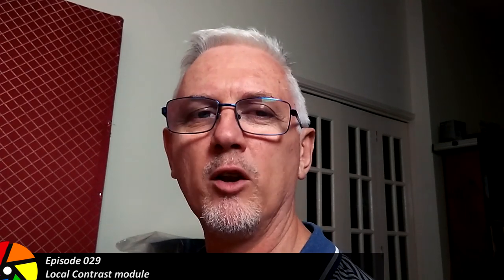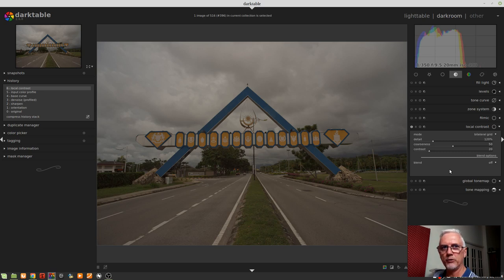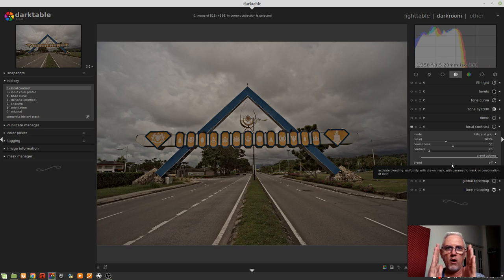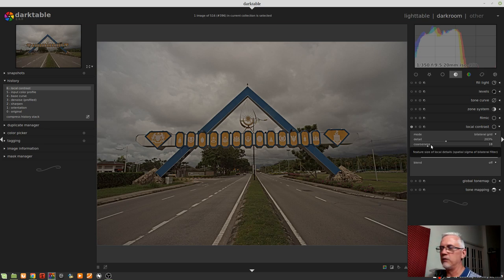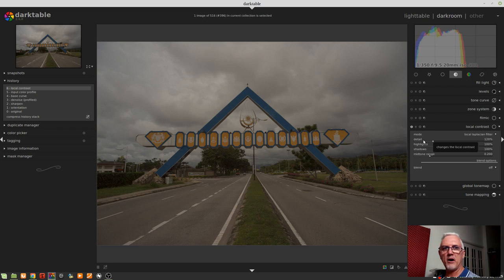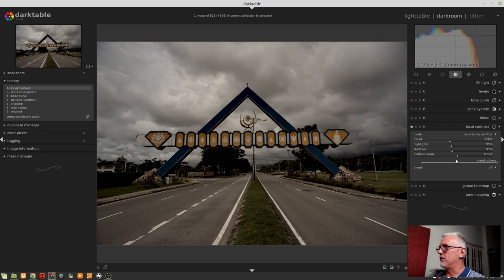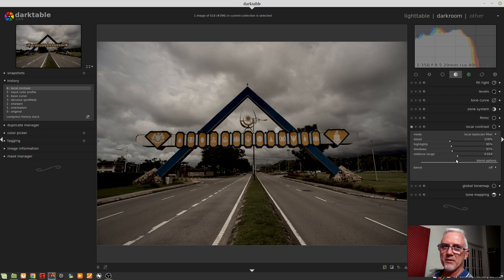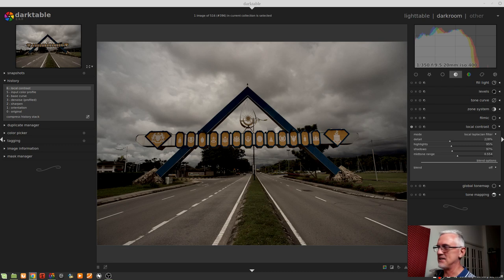darktable ep 029 - Local Contrast module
In this episode, we look at the Local Contrast module, which for the Adobe refugees, is akin to the Clarity slider in Lightroom.
Local Contrast allows us to apply a contrast S-curve to only the midtones in our image.